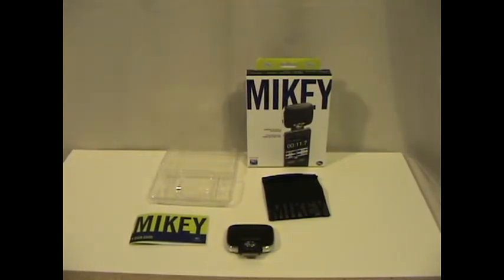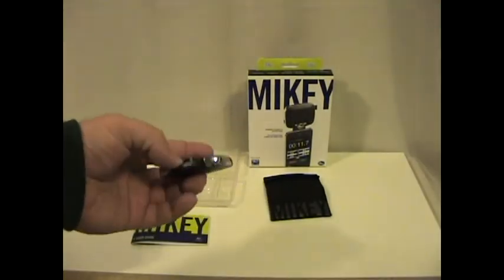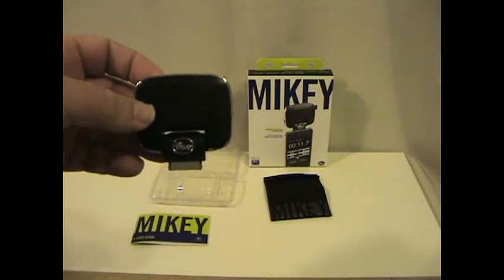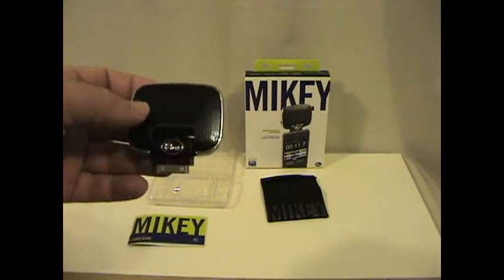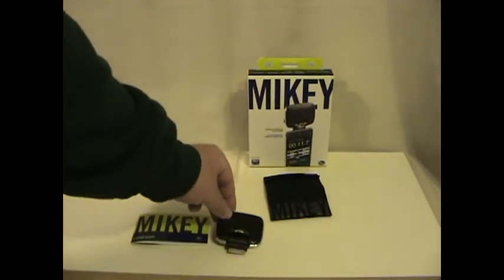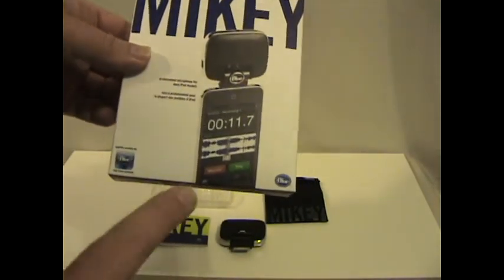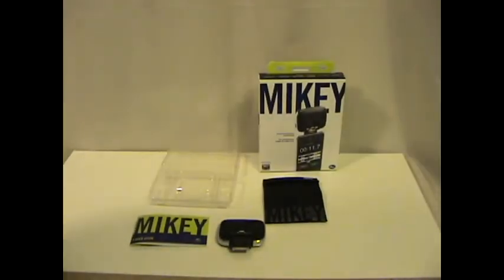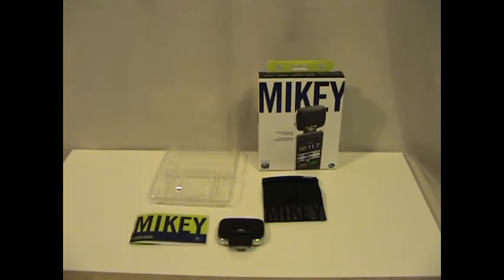Myrealitytech.com Blue Mikey 2G Microphone Review & Giveaway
In this review, Foster takes an unapologetic look at the Blue Mikey 2.0 Apple-specific Microphone. To qualify for our giveaway, make sure to click on the link below and check out the complete written review.